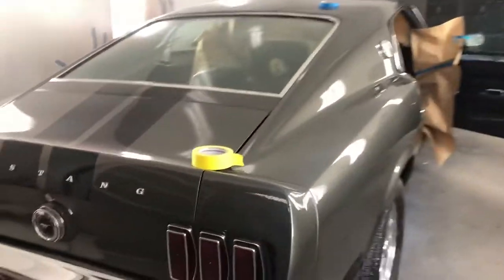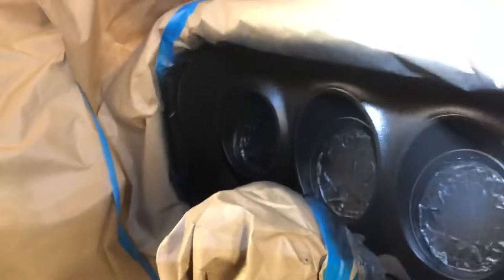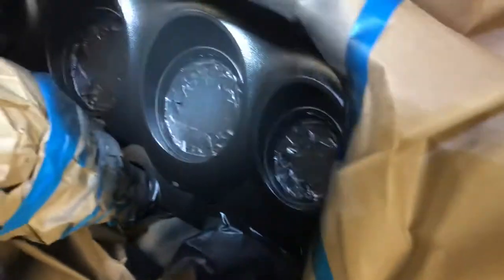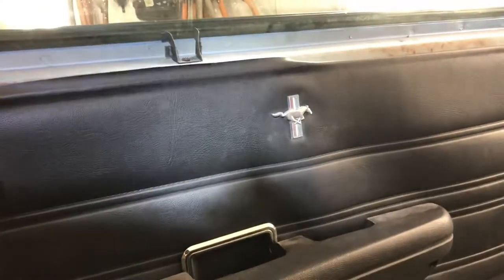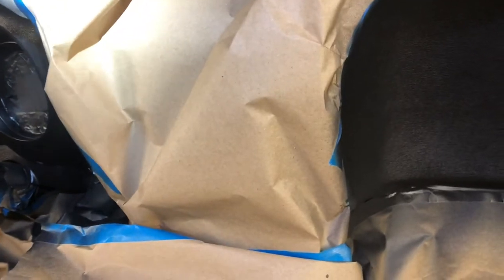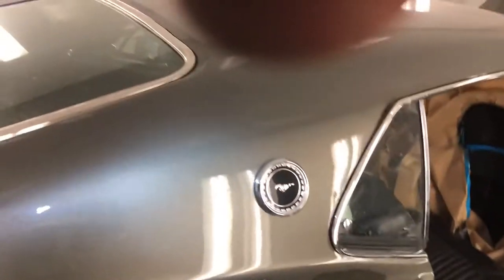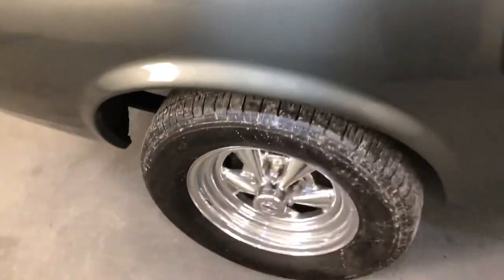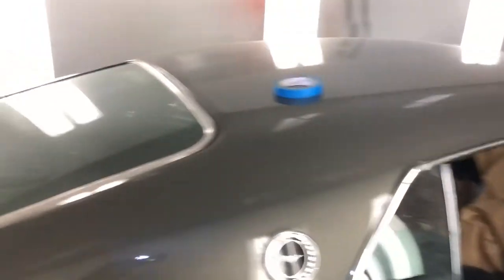1969 mustang interior painting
1969 mustang interior painting